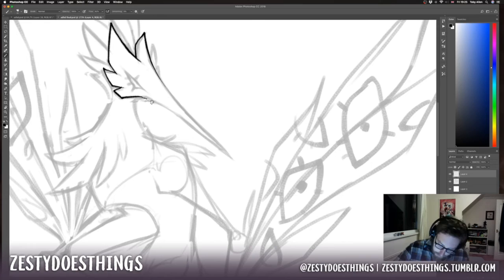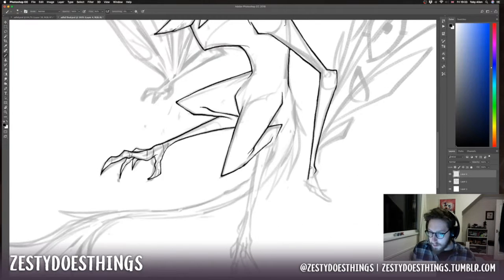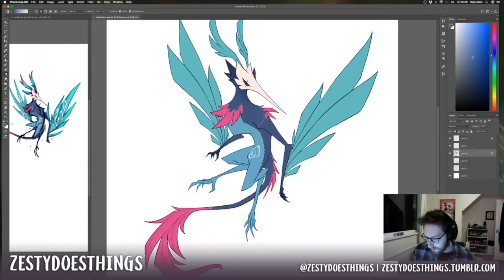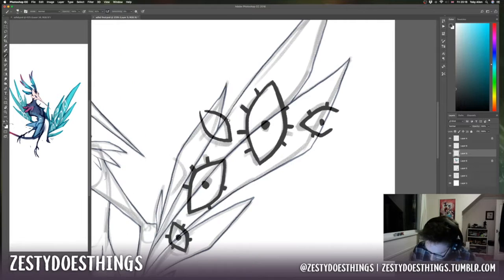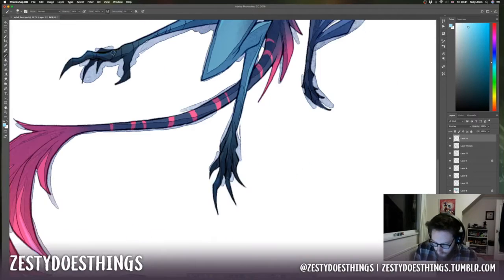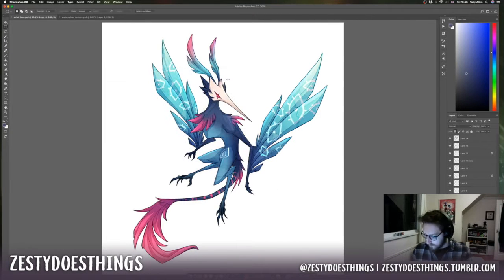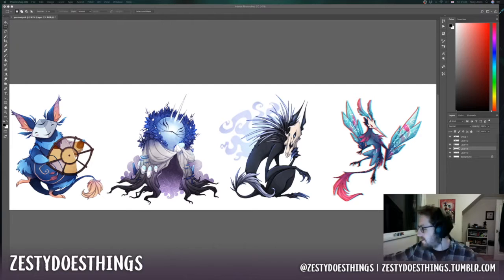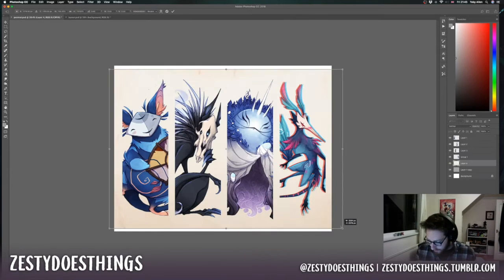ADHD Real Monster- Digital Art Process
Time-lapsed livestream recording of me working on the final artwork for the ADHD/ADD Real Monster, which is part of Volume 3 of the series (released soon, hopefully.)
I give a quick overview of my process, using Photoshop

This is my first video with a voice over so forgive my fumbling and mumbling! I'd like to work on more videos like this in the future, with a more in-depth look at my design and rendering processes.